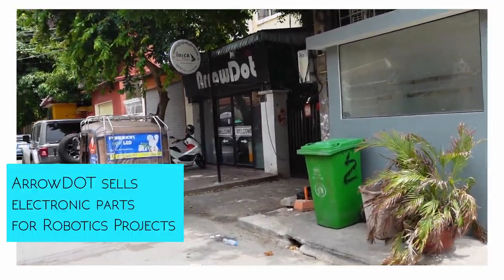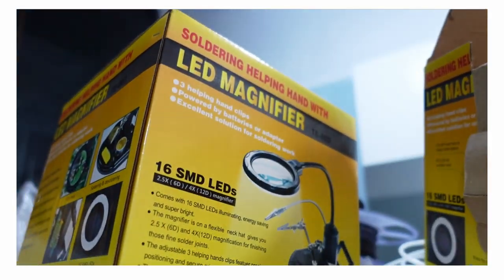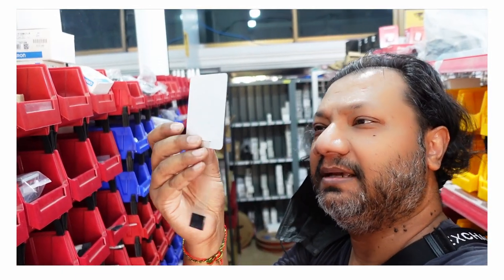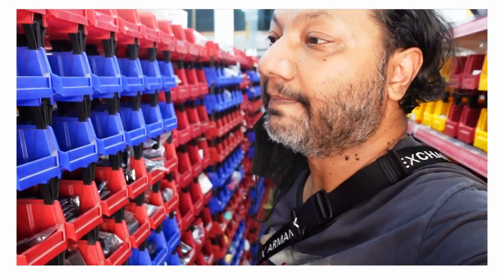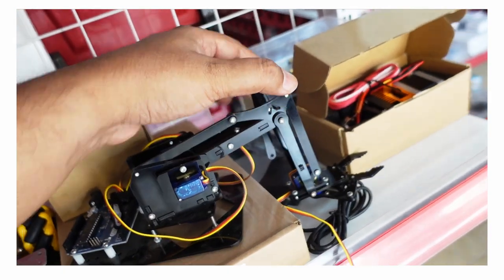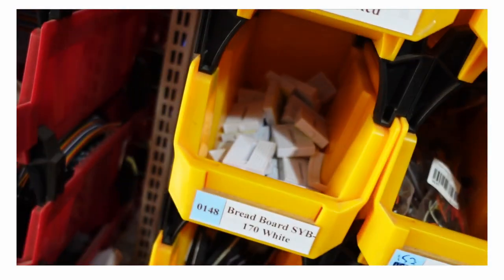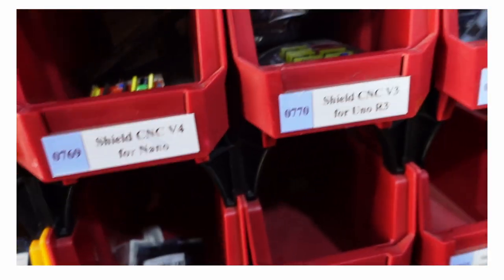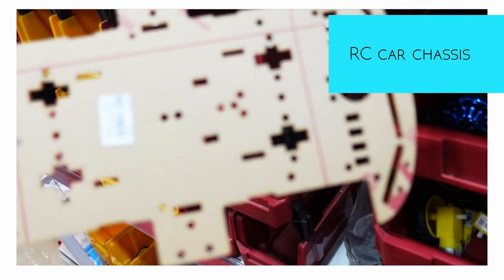Vlog - Hobby Store visit for Robotics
my weekend visit to my new Hobby store for Robotics...

I am a certified computer teacher so as my kids are learning coding.  These robotics projects do allow them to take their learning to another level. building and seeing their designs work is something else...

sometimes many projects are popular so many parts gets sold out pretty fast so i wanted to get some parts as we work on projects without any delay.